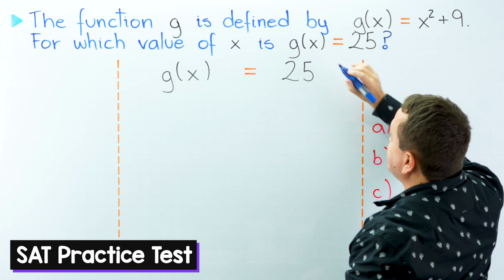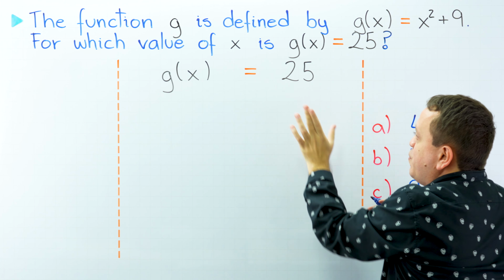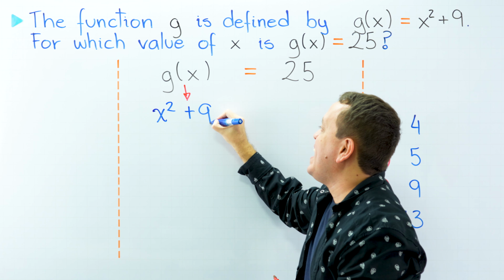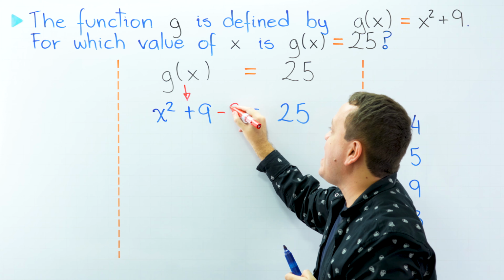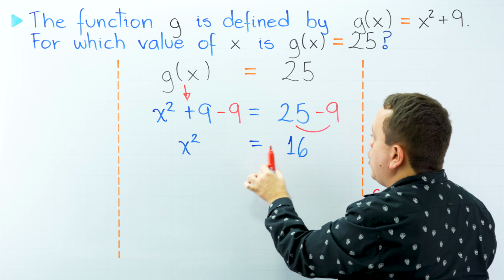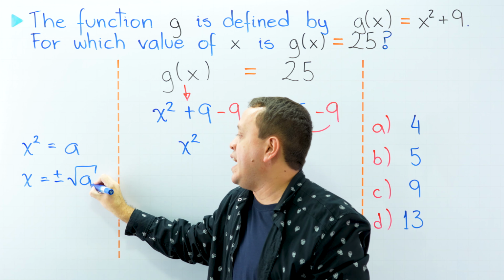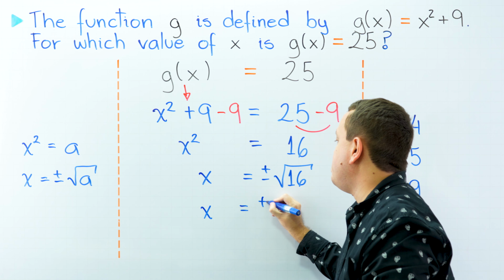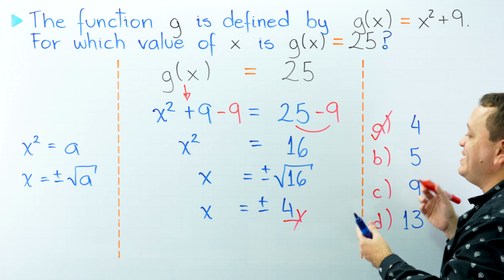Digital SAT Practice Test #1 | Module 1: problem 4 (functions)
Today we will take a look at the fourth problem of the first SAT practice test.

In this video, we are going to solve the problem #4, it is about functions:
🧮 The function g is defined by g(x) =x^2 + 9. For which value of x is g(x) = 25 ?
a) 4
b) 5
c) 9
d) 13

In this problem, we are going to find the value of x given that g(x) = 25. In order to determine that value, we will replace g(x) with x^2 + 9, and then, solve the quadratic equation. We will get 2 answers, one is positive and the other one is negative. However, in the choices we only have the positive one. I will also show you a formula for solving quadratic equations and don’t get in trouble.

We will continue with more problems from the Digital SAT Practice Test in the following videos.

🥡 Today's menu:
🍜 00:00 - Intro
🫐 00:18 - Solution
🍟 01:46 - See you